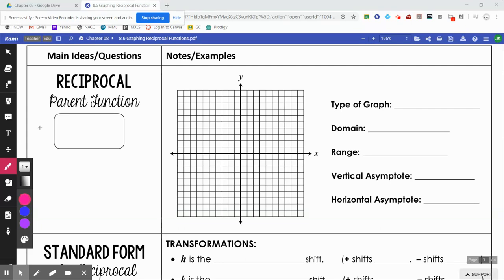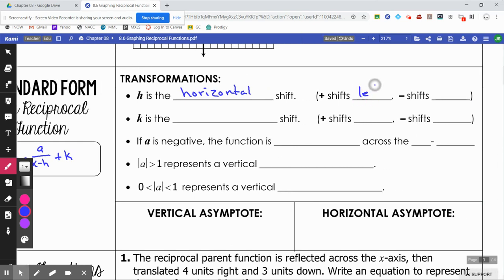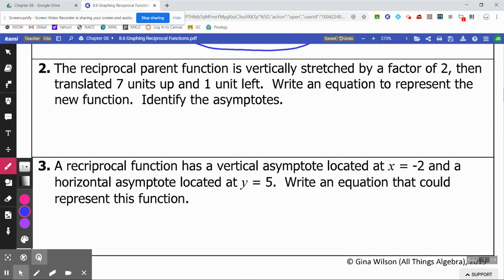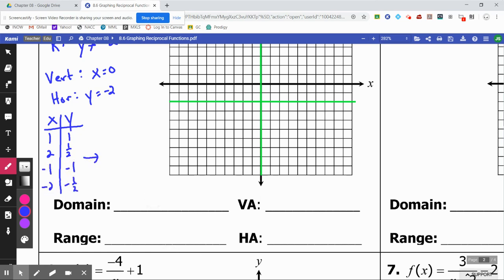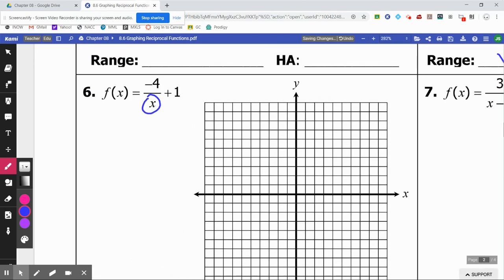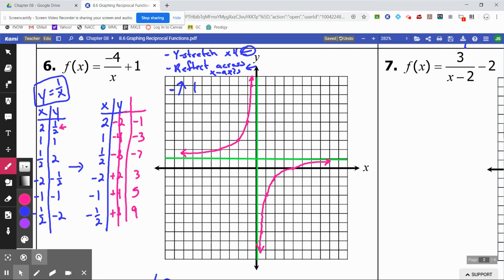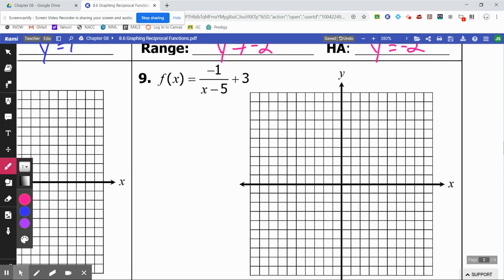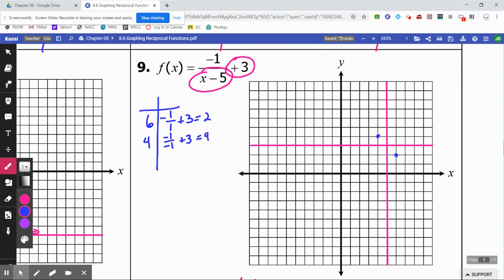8.6 Graphing Reciprocal Functions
Concise Summary of Graphs of Reciprocal Functions
In the video, the focus is on exploring the graphs of reciprocal functions, with the parent function being 1/x. The video discusses how to plug in different values to understand the behavior of the function. It explains that when various numbers are plugged in, the graph tapers down, showcasing a mirrored image and rotational symmetry. The graph is identified as a hyperbola, which will be explored further in future lessons. The domain of the function is highlighted, emphasizing the restriction that X cannot be zero due to division by zero.

Furthermore, the video delves into the concept of transformations of the standard form of the function. By multiplying the function by a value, it can stretch or compress vertically. Shifting the function horizontally is achieved by adding or subtracting a value to the x-term and vertically by adding or subtracting a value to the constant. The impacts of positive and negative values on these transformations are also explained.

The video then demonstrates how to write new functions based on transformations of the parent function. It provides examples of reflecting the function across the x-axis or y-axis, stretching or compressing vertically, and shifting the function horizontally or vertically. Through these transformations, new functions are constructed.

Additionally, the video covers the identification of domain restrictions, range restrictions, and asymptote lines for various functions. It emphasizes the importance of understanding these restrictions for accurate graphing. By plotting these asymptote lines and using transformation rules, the video guides viewers on how to graph reciprocal functions effectively.

Finally, the video concludes by illustrating the process of graphing different functions, identifying domain and range restrictions, and plotting asymptote lines to create accurate representations of reciprocal functions. Through practical examples and demonstrations, viewers are encouraged to explore the behavior of reciprocal functions graphically and understand the significance of transformations in graphing mathematical functions.